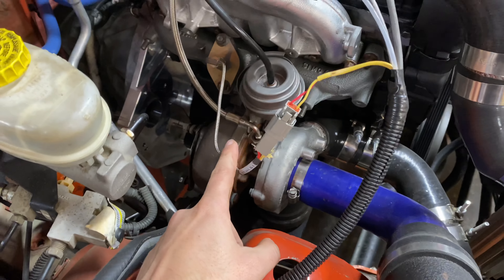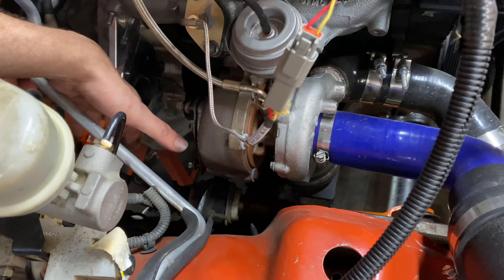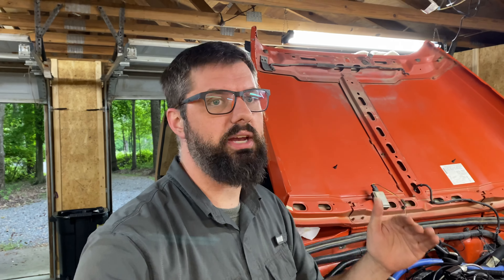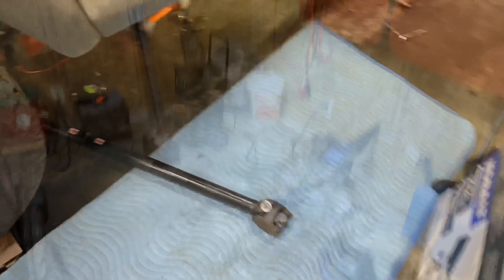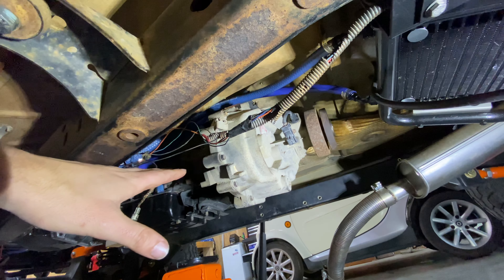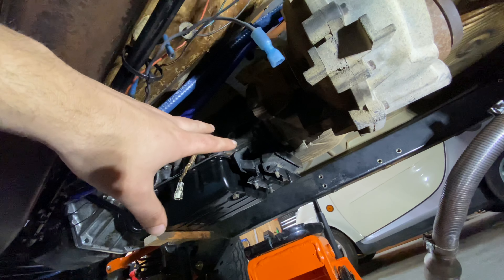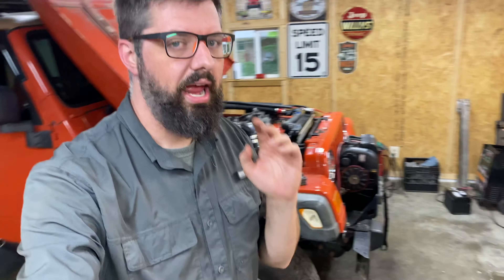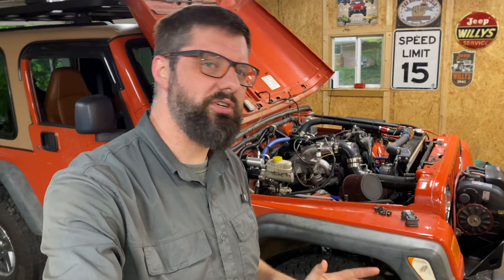Quick update on the turbo, driveshafts and transmission crossmember!